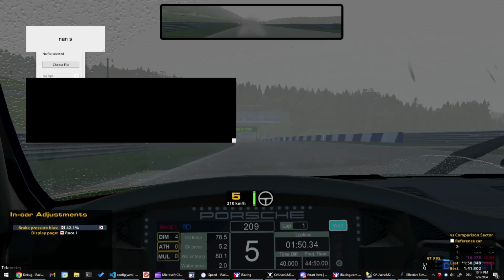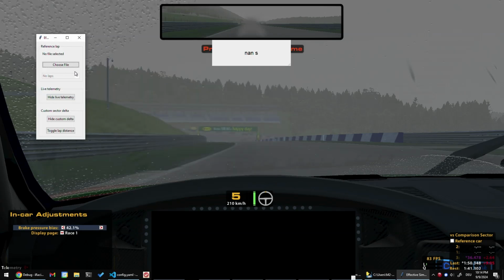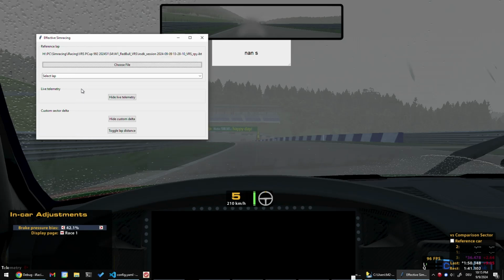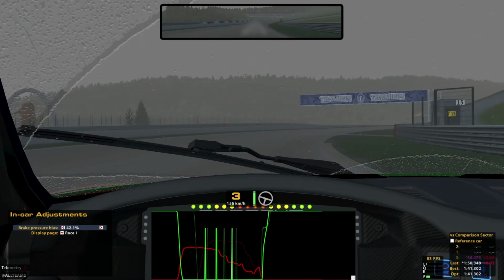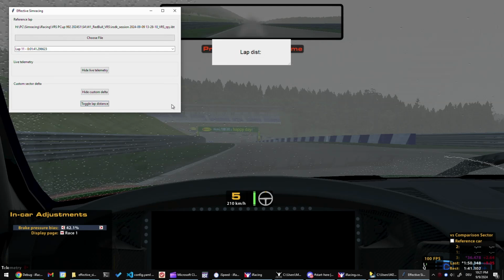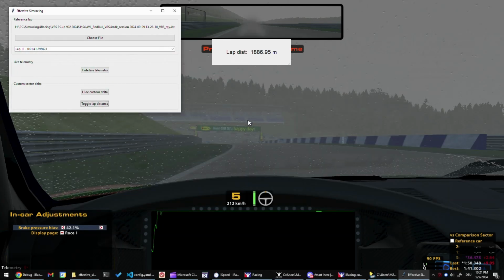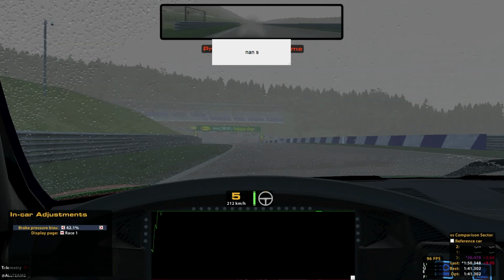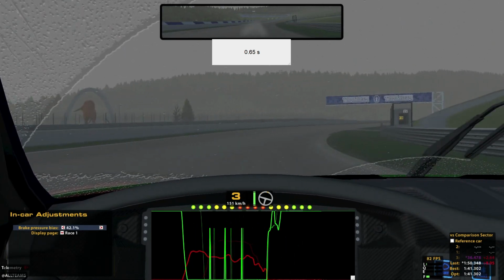Effective Simracing - 0.2.0 - Summary